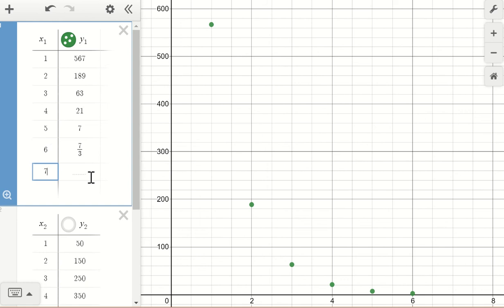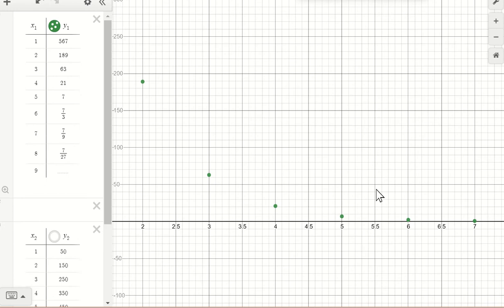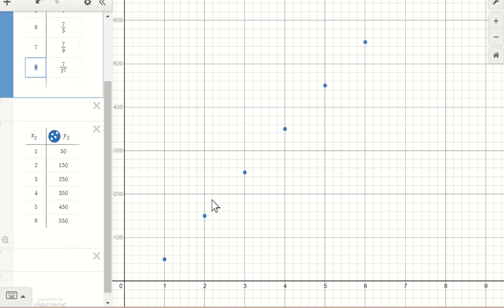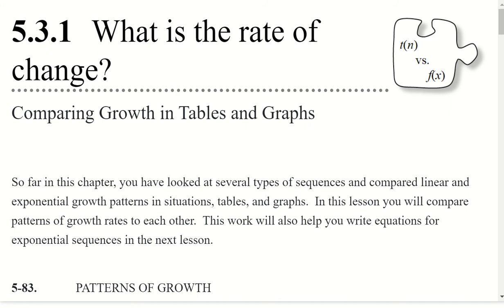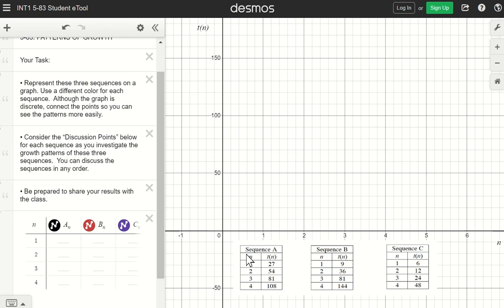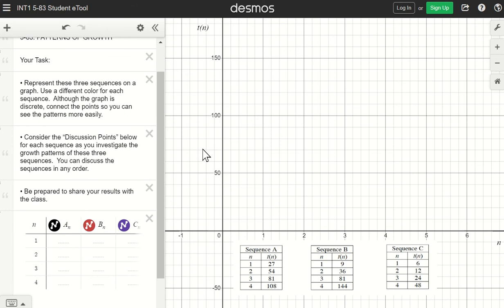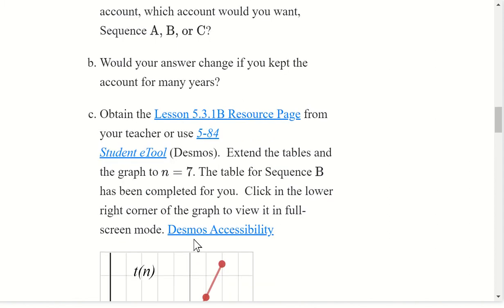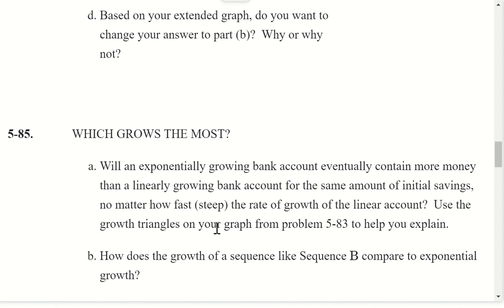5 3 1